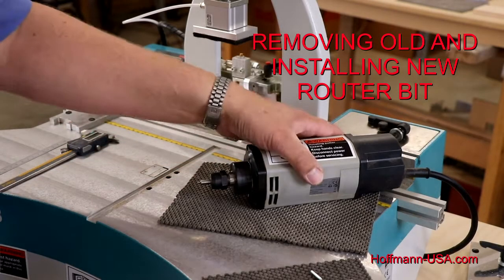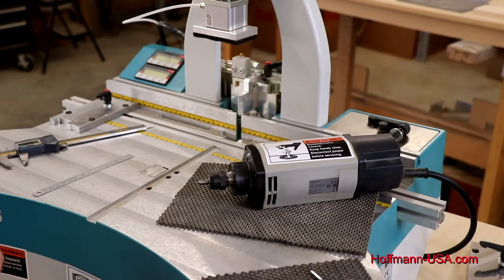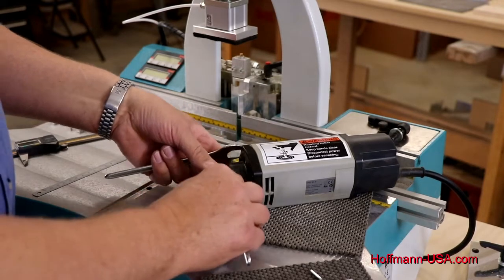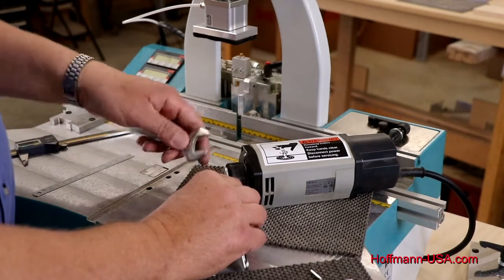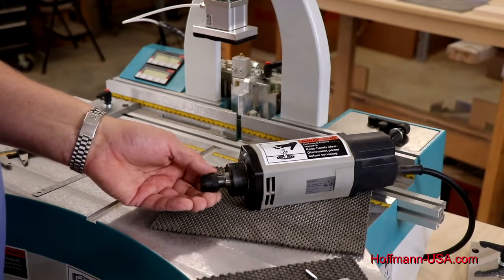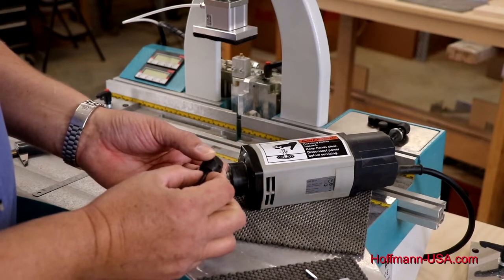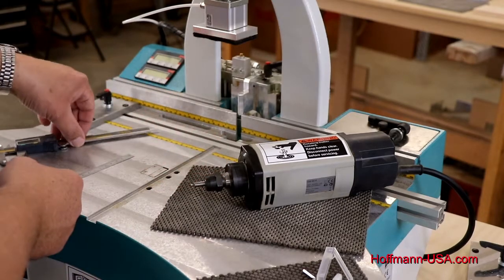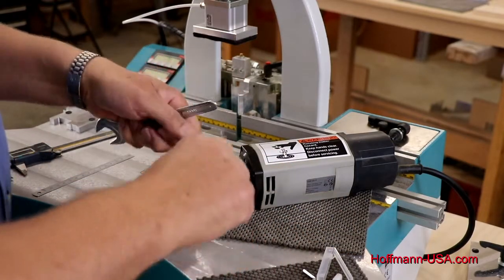Hoffmann USA MU3 series step three replacing router bit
Short video clips showing step three of eight titled "Removing old and installing new dovetail router bit" when changing a router bit in a Hoffmann MU-3 series bench-top dovetail routing machine.
More details, technical specifications and factory-direct pricing can be found on our
All text, images and videos copyright of Hoffmann-USA.com